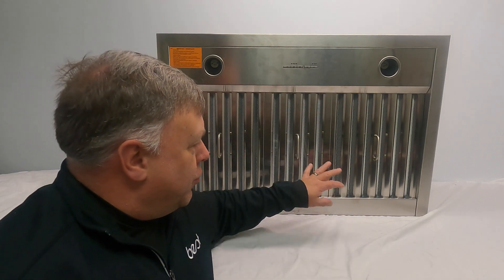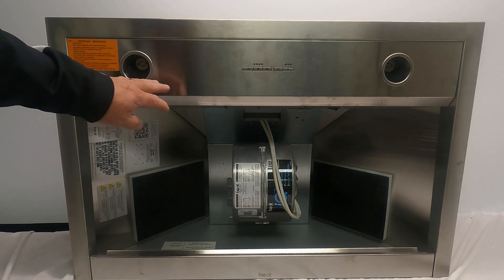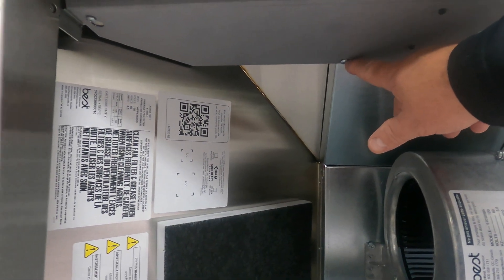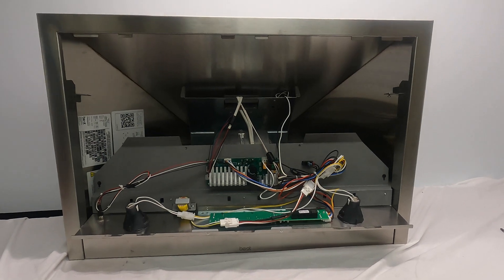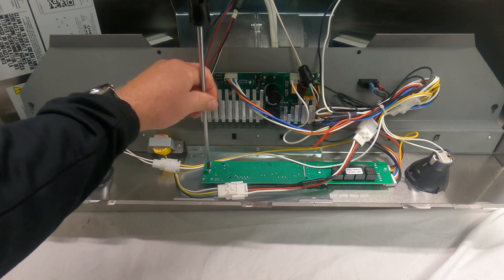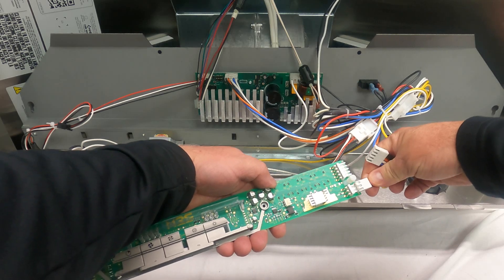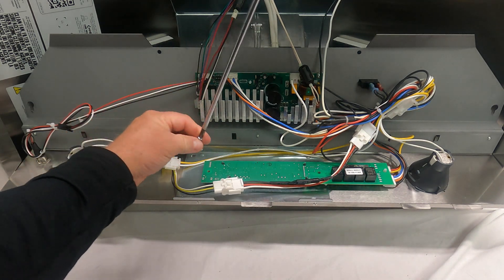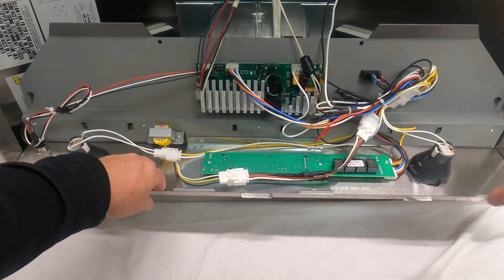WPP1 How to replace switch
This video gives you step-by-step instruction on how to replace the switch on the Best WPP1 wall chimney hood.